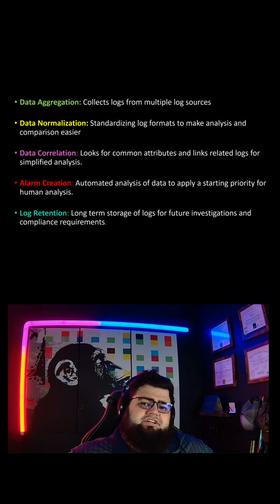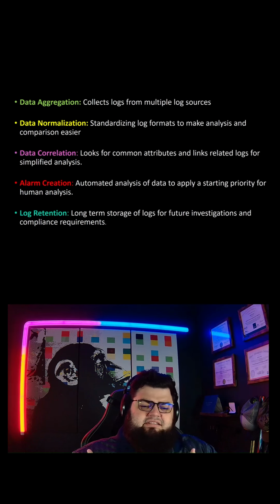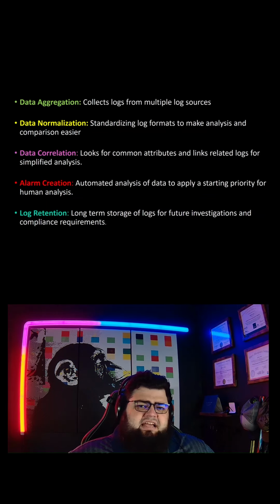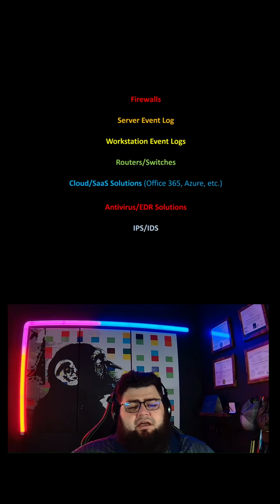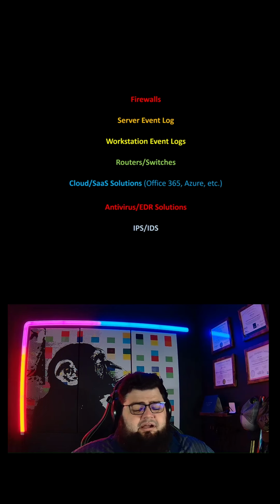Cybersecurity Awareness Month - Day 28/31 - Defense in Depth - Detection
Cybersecurity Awareness Month Tip 28/31: Defense In Depth - Compromise Detection

Eventually, most businesses will be compromised. It is a statistical fact. And according to IBM, the average time it takes to detect a compromise is over 250 days. That is more than 8 months of a bad guy being on your network without you knowing.

When we talk about defense in depth, it is important to acknowledge that defenses are not absolutes. Even if a defense "fails" it may still help slow attackers down, leave forensic evidence for investigators to follow, or set off an alarm so you know you are under attack.

And that is what today's tip is about, ensuring you have visibility into the bad stuff. A common part of host base defenses are around simply knowing if bad stuff is happening, even if you can't automatically stop it.

The D in EDR, XDR, and MDR standards for Detection becasue these tools help you understand if a host is compromised.

A NIDS is a Network Intrusion Detection System that watches traffic on things like routers or switches to determine if the activity is suspicious.

In an ideal world, all of this data is fed into a SIEM (Security Information and Event Monitoring) tool, and monitored by a SOC or IT team who understands what to do with the information.

Using frameworks like the MITRE ATT&CK Defender SOC Evaluation to help you better understand your collection capability and your blind spots is a great way to help ensure that your detection capability is keeping up with your defenses.